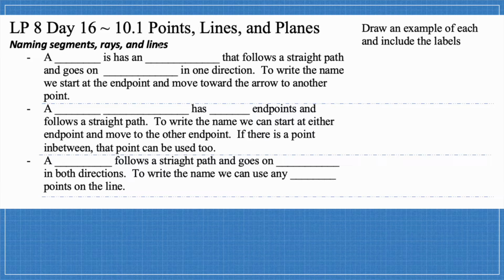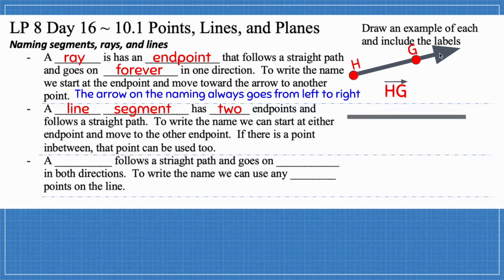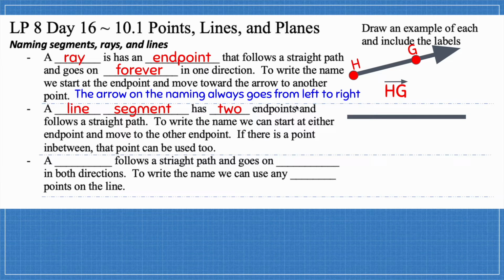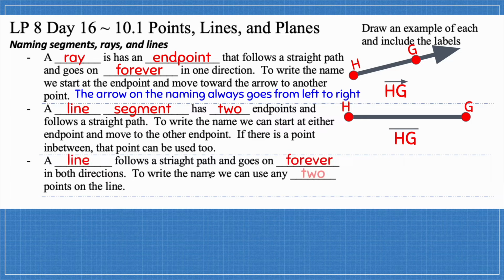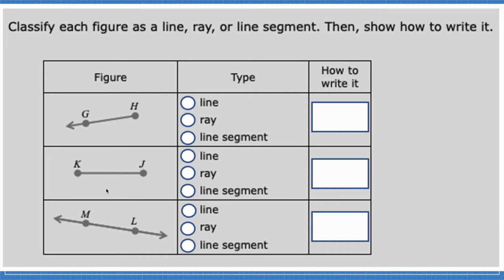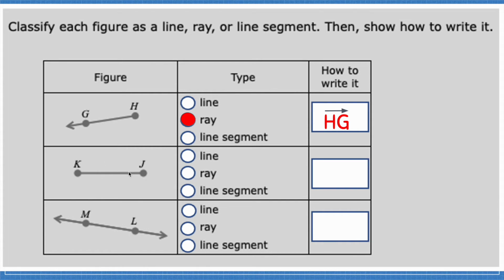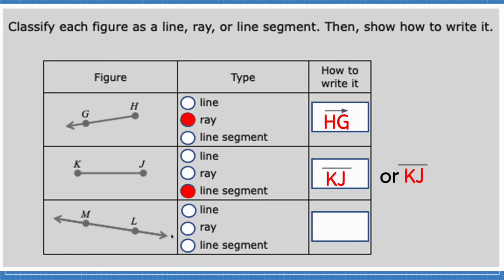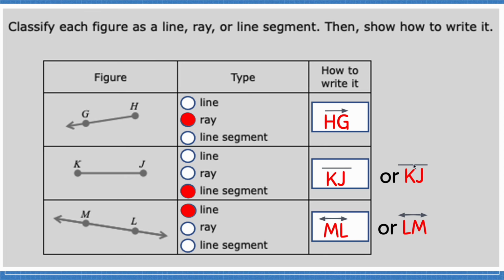Ch. 10.1 Naming Rays, Lines, and Line Segments